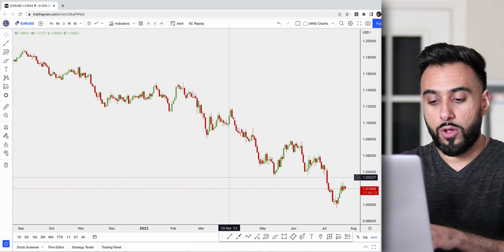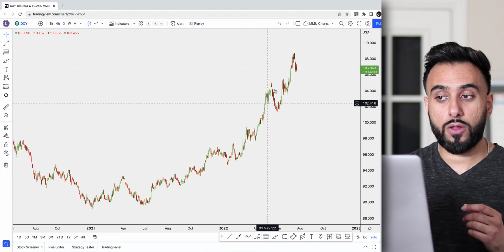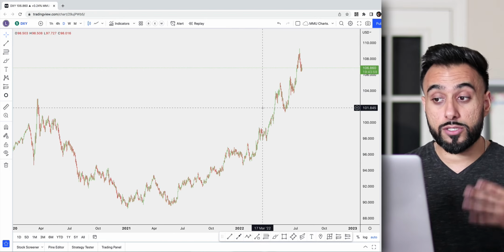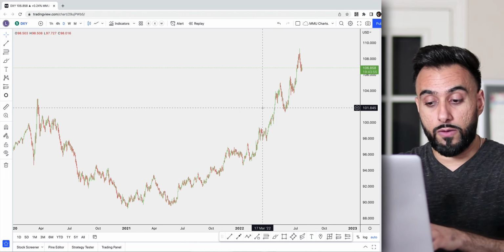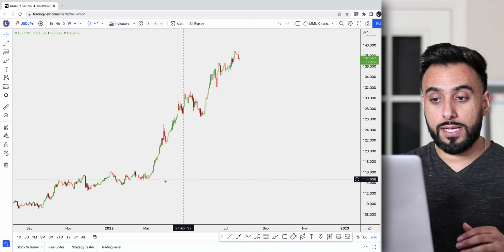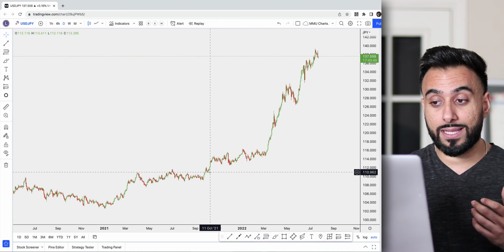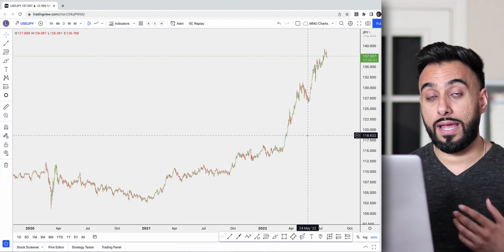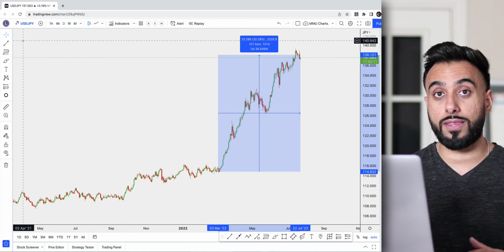Fundamental Analysis For Beginners - Fully Explained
Today you'll learn the basics of fundamental analysis and understand how to use this to your advantage in your forex strategy. In this introductory video, we fully explain the difference between technical analysis and fundamental analysis, and give an overview on how to use fundamentals in your strategy.

0:00 - Fundamental Greatly Affect the Markets
0:15 - Intro
0:23 - Technicals vs Fundamentals
1:51 - Using TA & FA together
2:11 - Importance of Fundamental Analysis
5:06 - 3 Pillars of Fundamental Analysis
5:26 - Pillar 1
6:40 - Pillar 2
8:43 - Pillar 3
10:41 - Chart Example for Fundamental Analysis
12:20 - Final Thoughts

Fundamental Analysis vs Technical Analysis has been a long debate for years. Some traders live by fundamentals, and other traders ignore it. However, one thing we can't argue is the fact that the markets move based on fundamentals and what's going on in the world around us.

Right now is a heavy fundamentally driven time in the markets, so traders see swings in various asset classes based on factors such as inflation rate, interest rate, GDP, employment rate, and other various fundamental & economic factors.

In order to fully utilize fundamental analysis to your advantage, traders should use fundamentals along with technicals. Using both together can allow you to get a clear understand of the market movements.

So what does fundamental analysis even do for us?

Fundamental Analysis helps us determine the value of a currency. We get to understand whether a  currency's value is going to increase or decrease. For example, if we feel the currency's value is going to increase in the next few months based on fundamental factors in the economy, we can deduce that we need to enter a buy – or look for an opportunity to go long.

This allows us to determine the trend of the market. If the market is going up, based on fundamentals, we look for buy's. If the market is set to go down, based on fundamentals, we look for sell's.

There are basic 3 pillars we need to understand when thinking about fundamental analysis.

Pillar 1: Cross Economy Relationships

This helps us understand how various currencies are intertwined with each other, and how each currency correlates with one another. Countries around the world affect each-other on a daily basis. Trade relations, imports, exports, wars, and countless other factors can affect a currency. So to fully deploy Cross Economy Relationships in fundamental analysis,  we must understand the basics of how each country is related with one another.

Pillar 2: Economic Calendar

The economic calendar helps traders view and prepare for upcoming, scheduled events that are occurring in the market. We can see low impact events, medium impact events, and even high impact events. These events have a count-down timer on the economic calendar websites, so traders around the world simultaneously see when a figure is released. These high impact events can affect the markets greatly, and cause massive wicks on the chart. However, traders must be careful as these events can make you a lot of money, or even wipe your account if you're not careful.

Pillar 3: Geopolitical Factors

There events that occur around the world that are not scheduled in the economic calendar. These events can be things like a recession, a pandemic, a lockdown, a wildfire, a war, or even inflation amongst other factors. Paying attention to these things, and creating yourself a fundamental analysis "story" per say, can help you get a good idea of which direction a currency is headed.